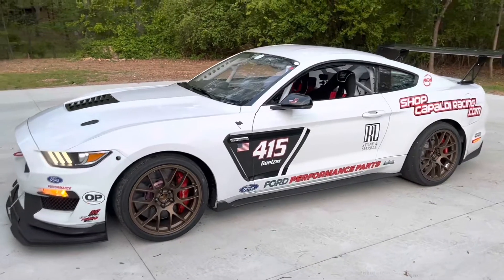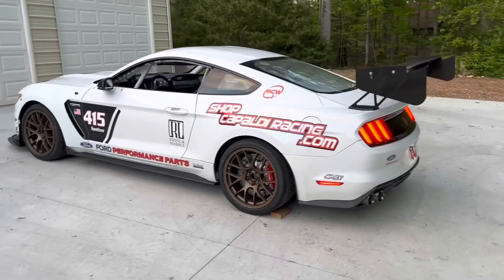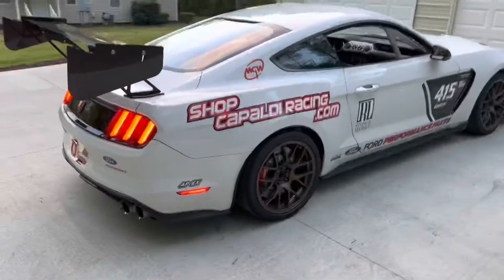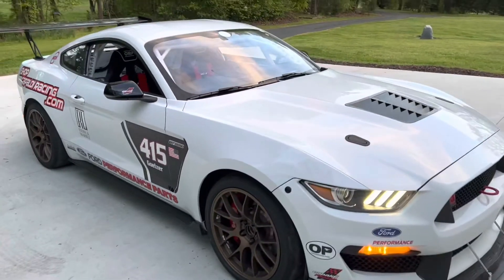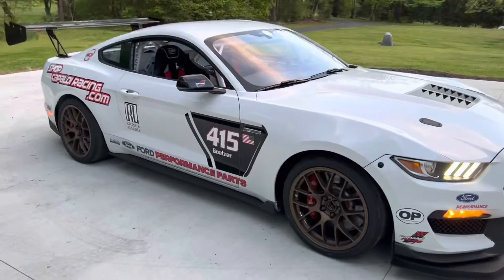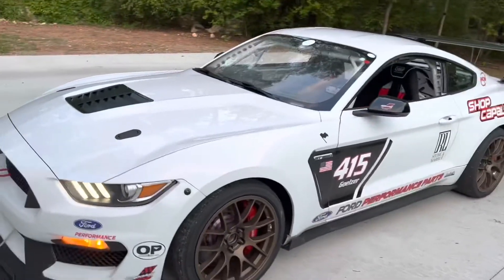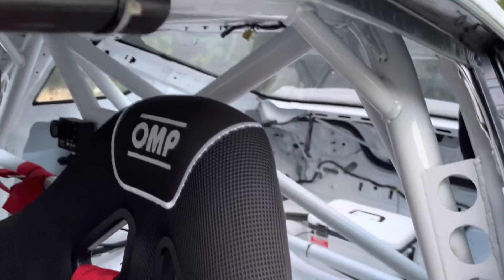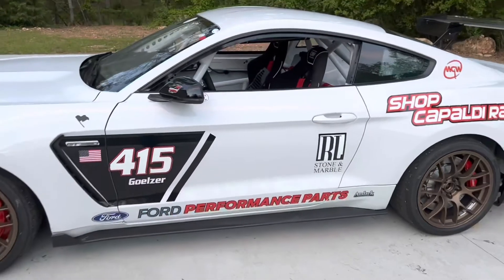GT350R FP350S ultimate track weapon!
Filmed the GT350R FP350S up close from my videos.  Enjoy!